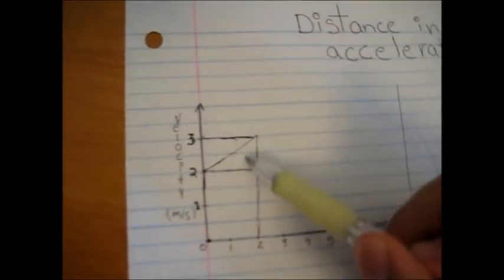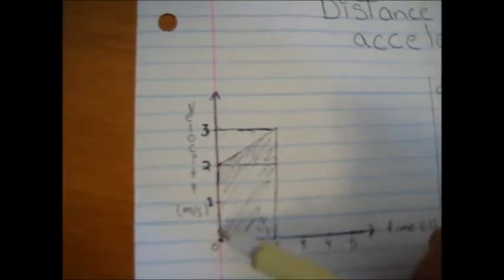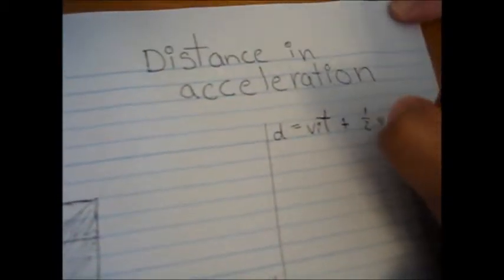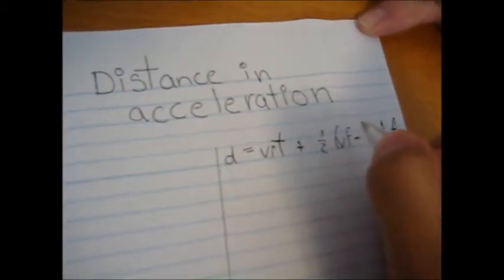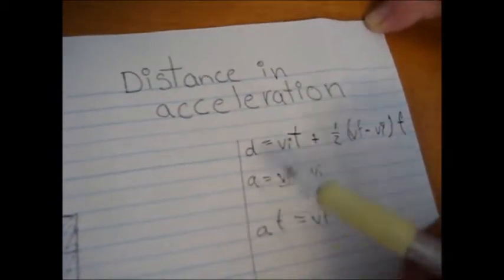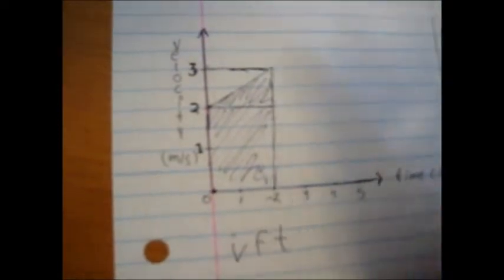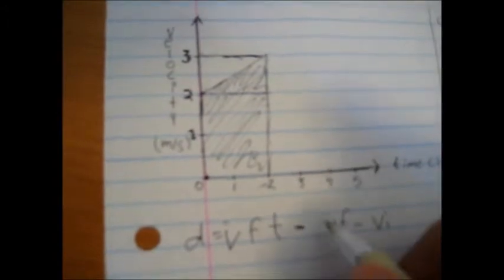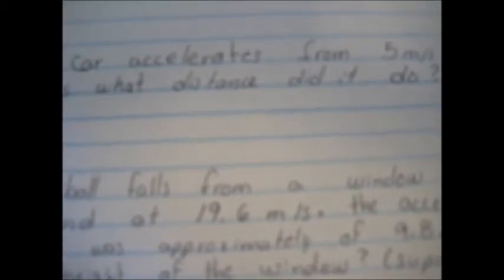Distance in acceleration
Hey! you want to understand the formulas of distance in acceleration? this is a nice video that will make you understand and remember the formulas of distance in acceleration.